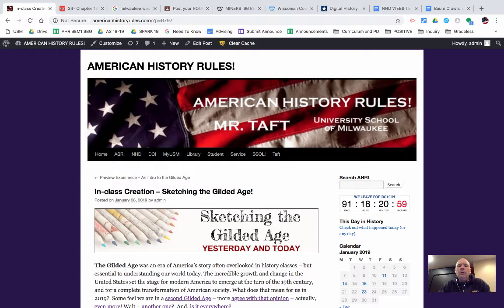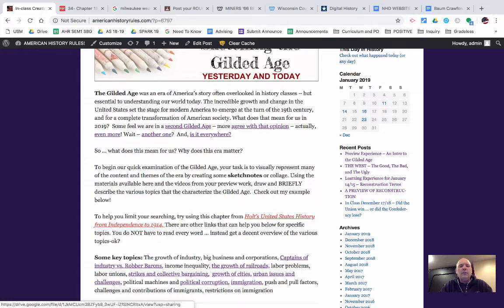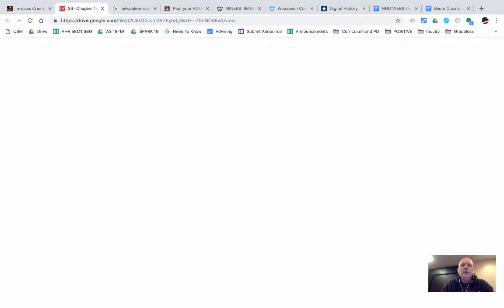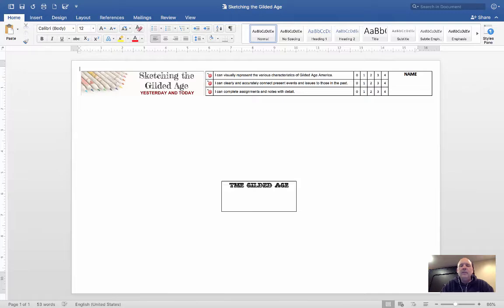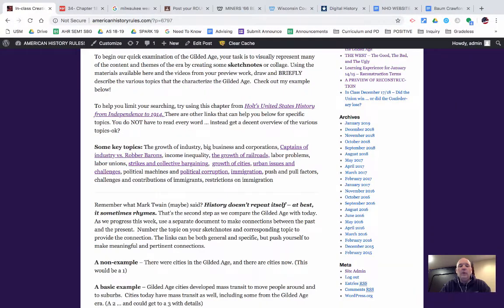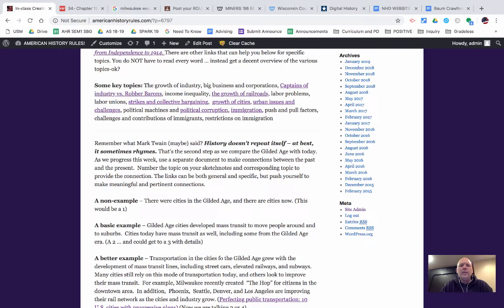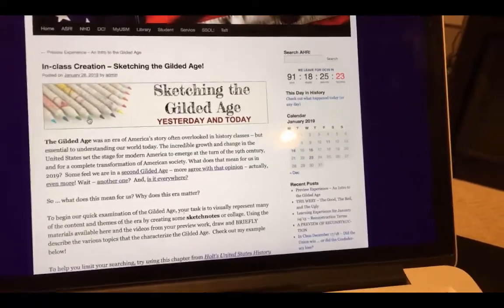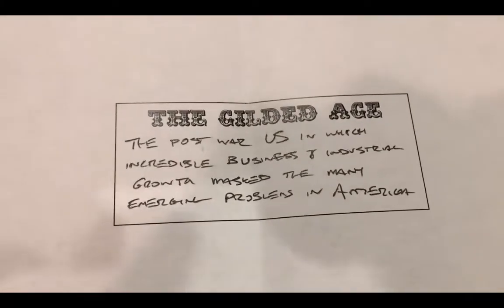Gilded Age Snow Day